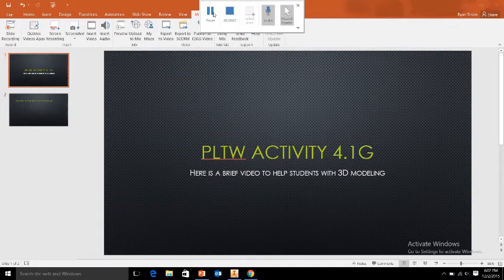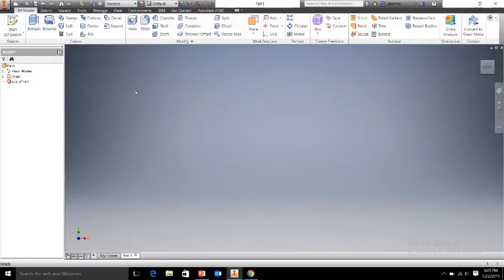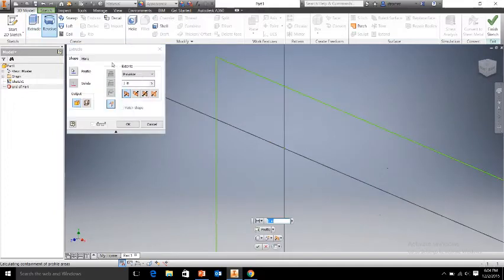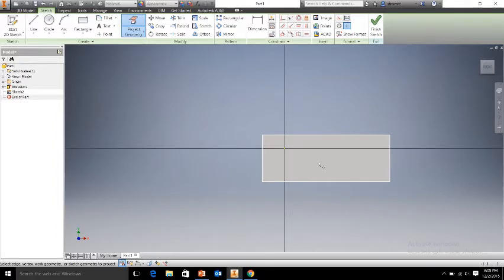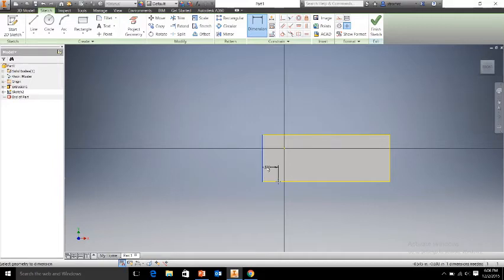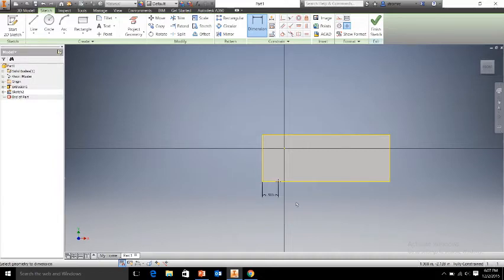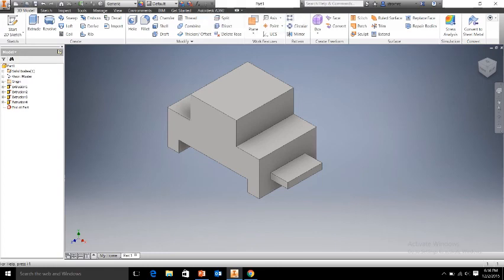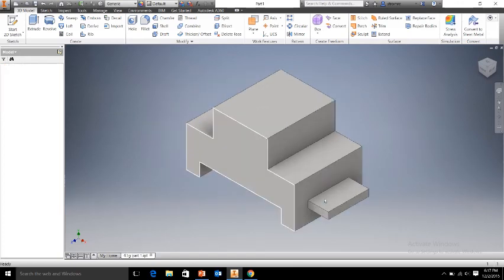PLTW Activity 4.1g part 1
This video was made to help students struggling with 3D modeling in Mr. Strom's IED course. Please view and prepare questions to be asked during class.